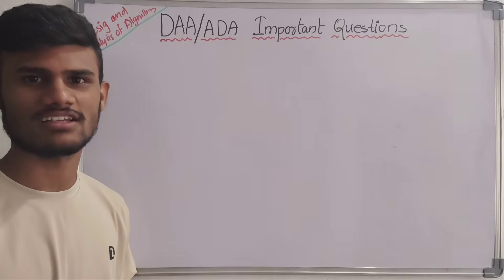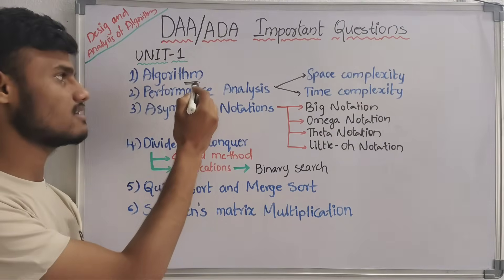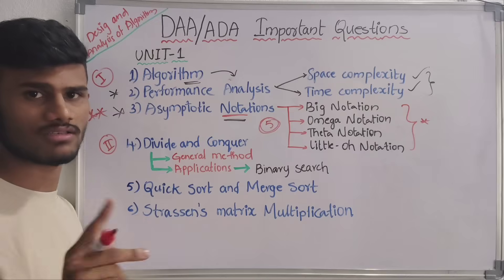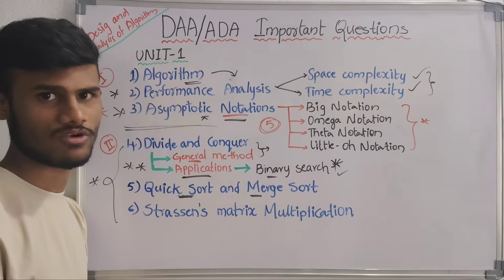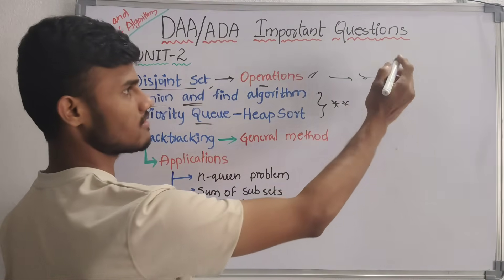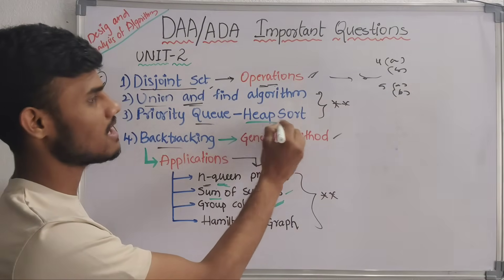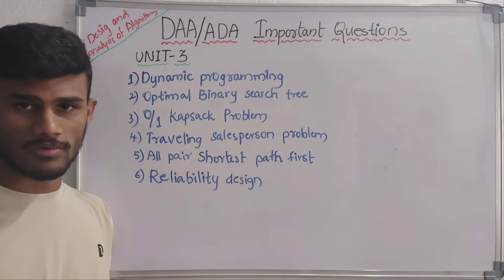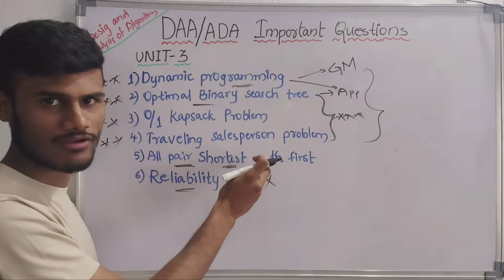DAA-Important questions-How to pass-Btech 3rd year-R22-Jntuh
DAA-Important questions-How to pass-Btech 3nd year-R22/R23/R24-Jntuh

This video is about the DAA ( Design  and  Analysis  of  Algorithms ), btech 3st year important questions which helps the students to score good marks and to get pass the exam.